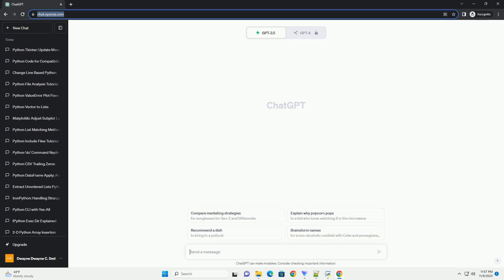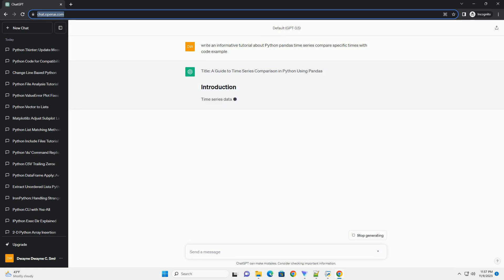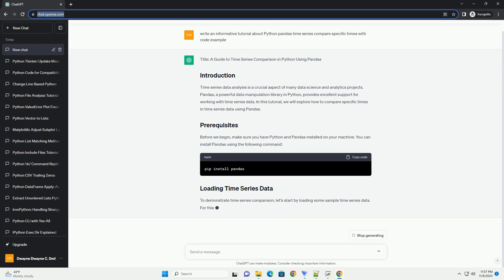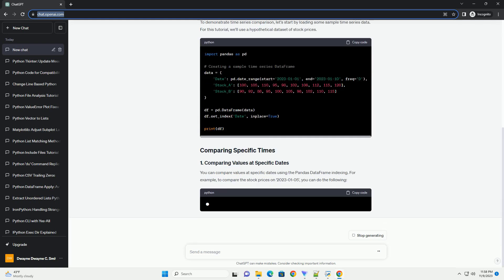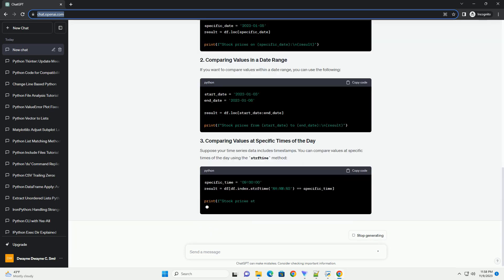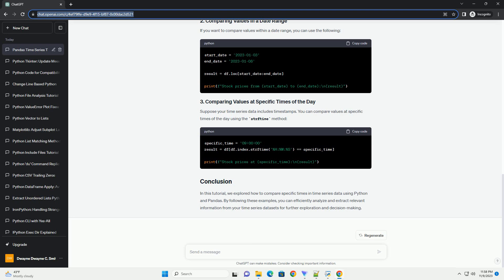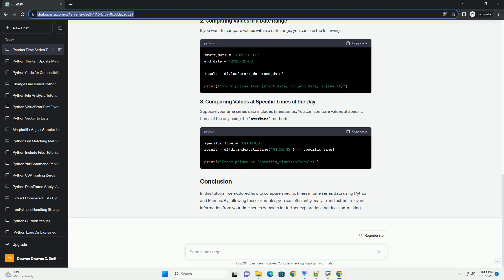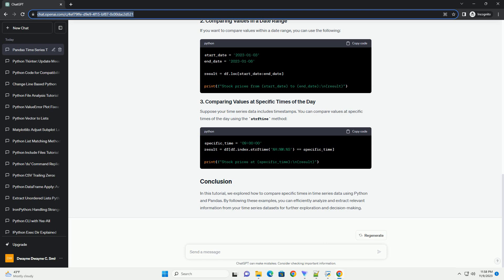Python pandas time series compare specific times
Title: A Guide to Time Series Comparison in Python Using Pandas
Time series data analysis is a crucial aspect of many data science and analytics projects. Pandas, a powerful data manipulation library in Python, provides excellent support for working with time series data. In this tutorial, we will explore how to compare specific times in time series data using Pandas.
Before we begin, make sure you have Python and Pandas installed on your machine. You can install Pandas using the following command:
To demonstrate time series comparison, let's start by loading some sample time series data. For this tutorial, we'll use a hypothetical dataset of stock prices.
You can compare values at specific dates using the Pandas DataFrame indexing. For example, to compare the stock prices on '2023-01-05', you can do the following:
If you want to compare values within a date range, you can use the following:
Suppose your time series data includes timestamps. You can compare values at specific times of the day using the strftime method:
In this tutorial, we explored how to compare specific times in time series data using Python and Pandas. By following these examples, you can efficiently analyze and extract relevant information from your time series datasets for further exploration and decision-making.
ChatGPT